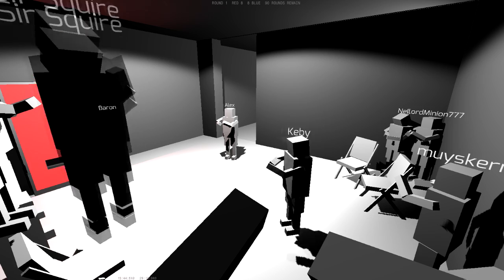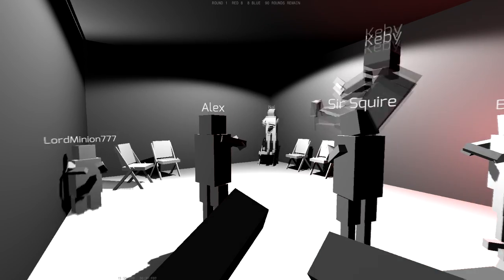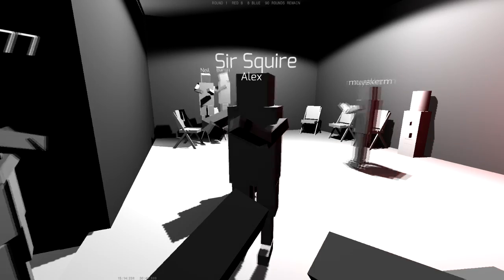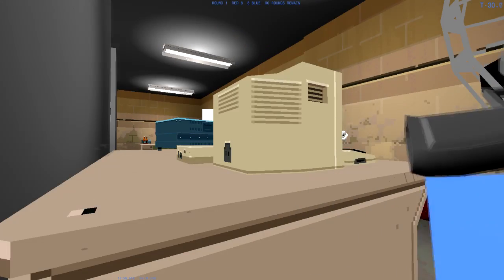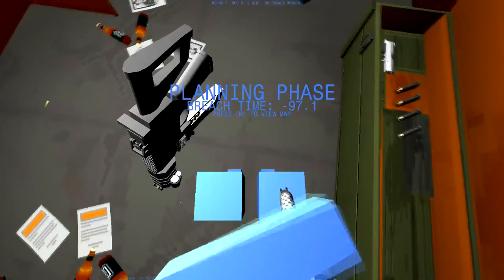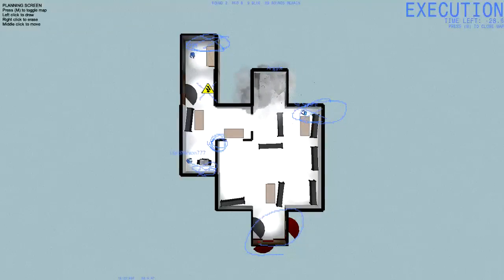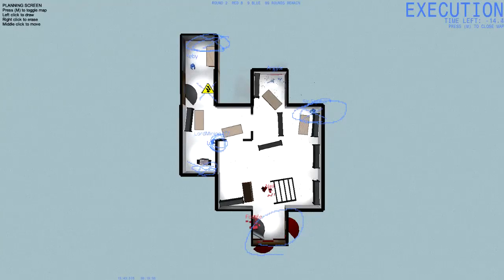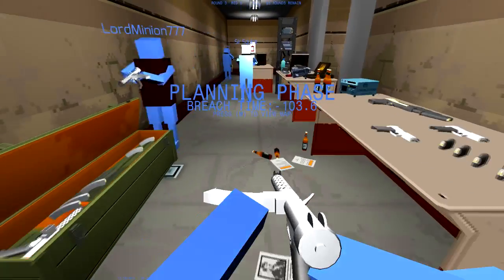Due Process #6: Friendly Fire (Pre-Alpha)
Due Process Gameplay - Coordinated Tactical Shooter Multiplayer